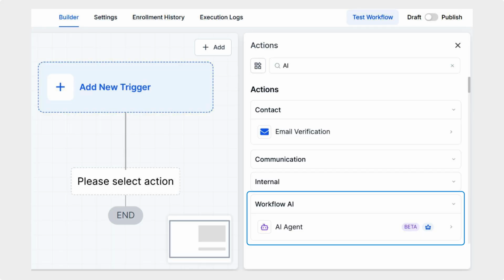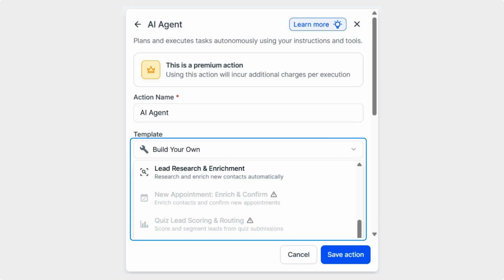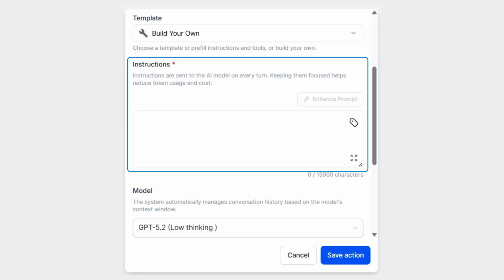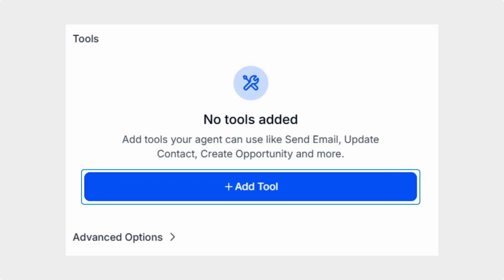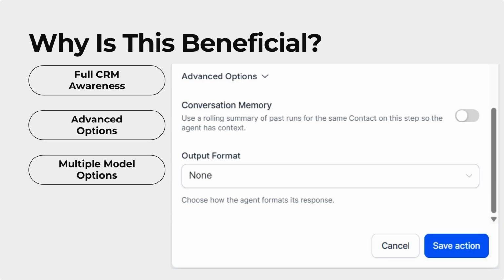AI Agent Action: Create an Autonomous CRM Workflow Step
Learn how to use the AI Agent action in workflows to replace complex branching with one intelligent step. This tutorial is for builders who want CRM automation that can plan, choose tools, map inputs, and handle edge cases without manual logic.

What you’ll learn:
- How to add the AI Agent action in the workflow builder
- When to use templates vs Build Your Own
- How to write effective instructions that guide the agent’s plan and execution
- How to add and manage tools the agent can use (up to 10 per agent)
- Which model to choose for your use case: GPT-5.2, GPT-5.1, or GPT-5 Nano
- How to enable advanced options like rolling memory and structured outputs

Key takeaways:
- Full CRM awareness: The agent can search across contacts, pipelines, calendar availability, opportunity history, and custom fields to pull the right context automatically.
- Advanced options: Maintain a rolling summary of past executions for the same contact, and return results as Text or JSON with a user-defined schema.
- Flexible models: GPT-5.2 Low thinking is the recommended default for most use cases, with GPT-5.1 and GPT-5 Nano available based on speed and cost needs.
- Fewer branches to maintain: Describe the goal once and the agent plans the sequence, decides inputs, and executes inside one workflow step.

Why this matters:
- Reduce manual mapping and conditional logic so you can ship automations faster.
- Improve reliability by letting a CRM-aware agent make judgment calls with your real data.
- Scale advanced use cases, from lead enrichment and routing to follow-ups, without brittle workflows.

Quick setup steps:
1) Add the AI Agent action inside the workflow builder.
2) Pick a template or select Build Your Own to start from scratch.
3) Write clear instructions describing the outcome, constraints, and success criteria.
4) Add the tools the agent is allowed to use, up to 10 per agent.
5) Choose the model and optional advanced settings, then test and publish.

Next step:
Open your workflow builder and add the AI Agent action to automate your next judgment-based task in a single step.